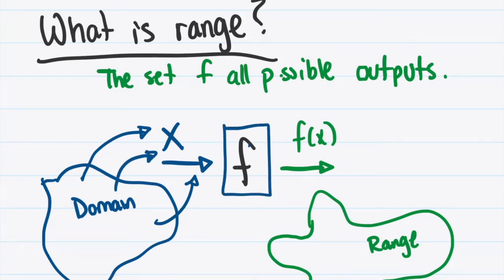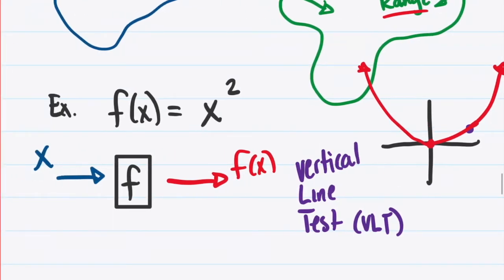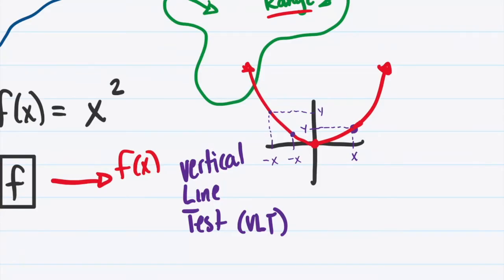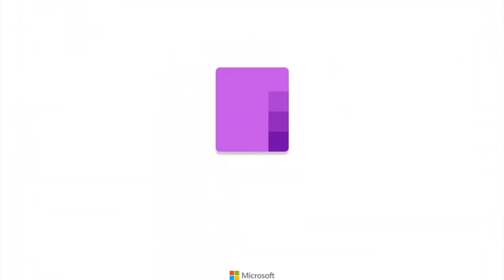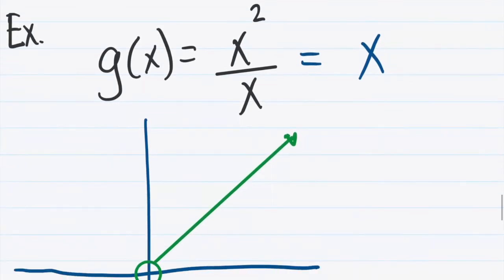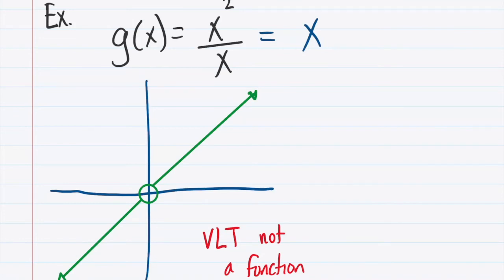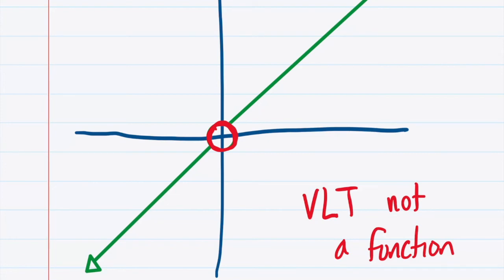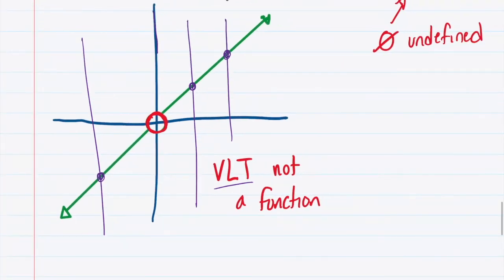Domain & Range! Example #3